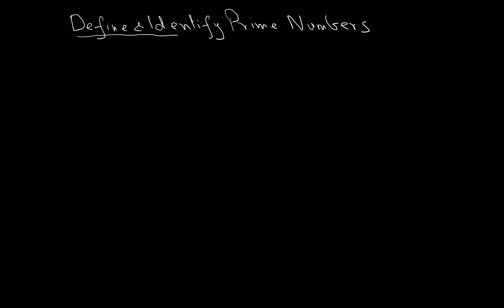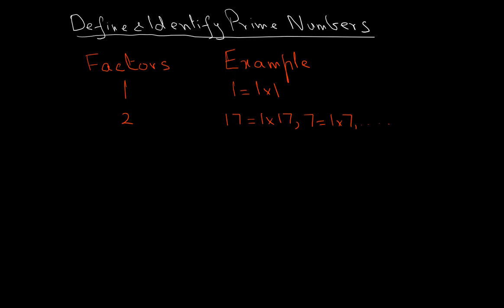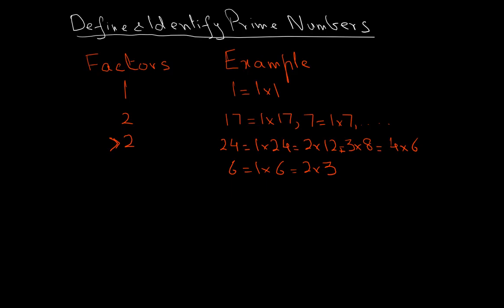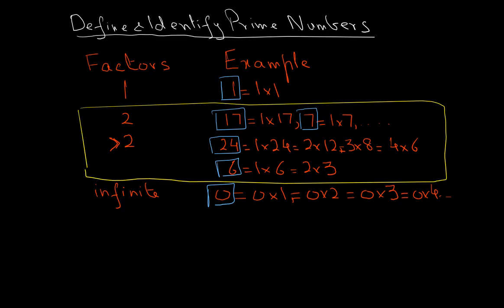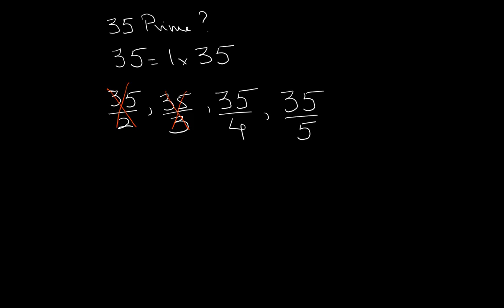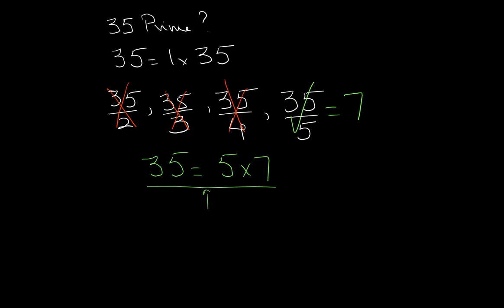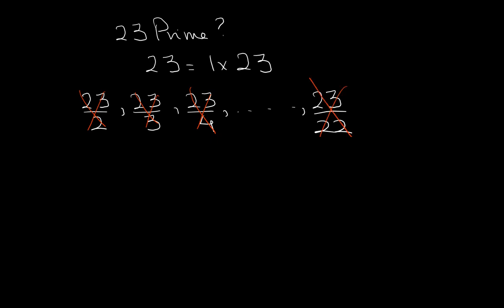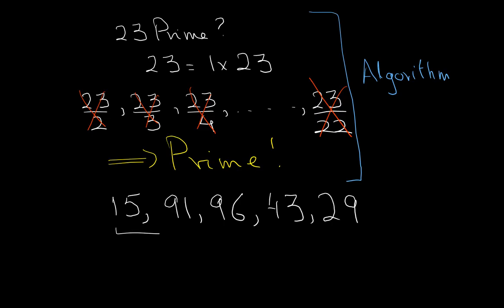01-02 Defining and Identifying Prime Numbers